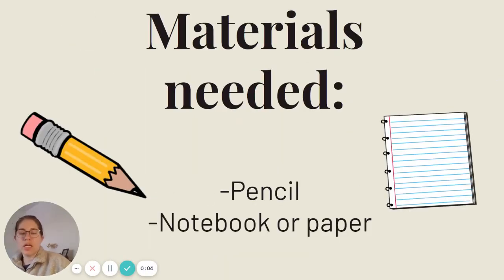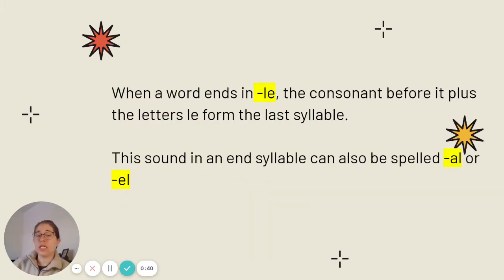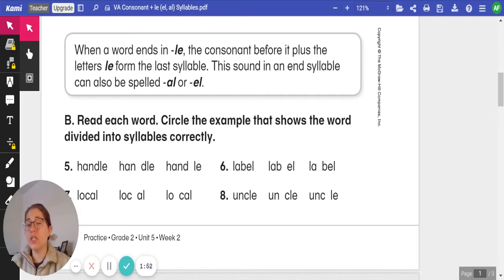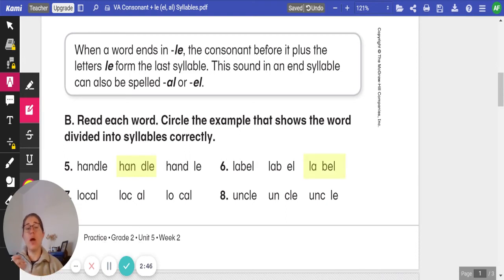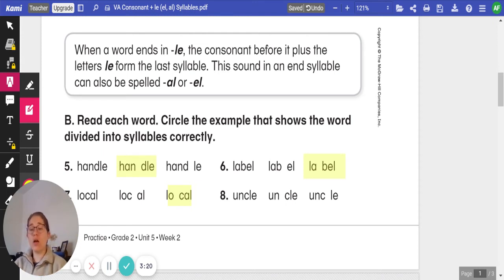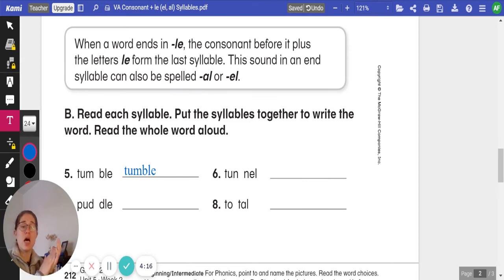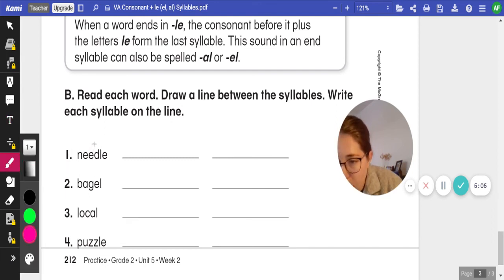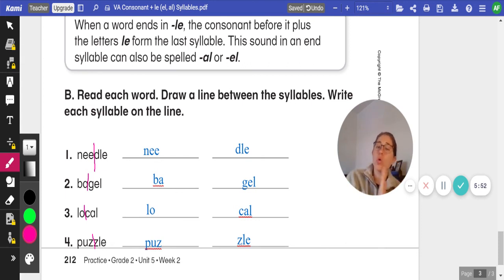Grade 2 Unit 5 Week 2 - Consonant (+ el, al Syllables)